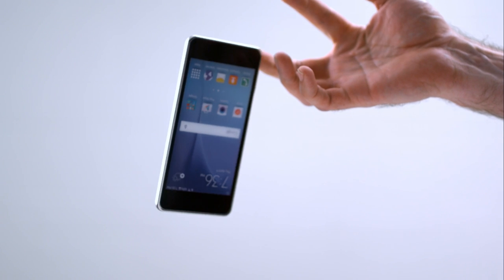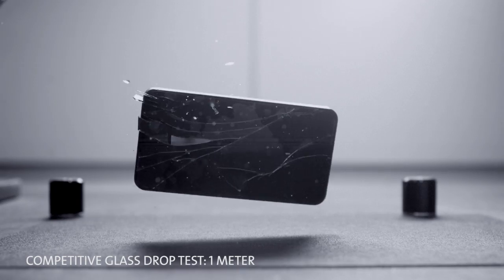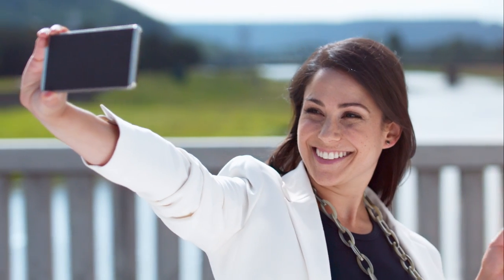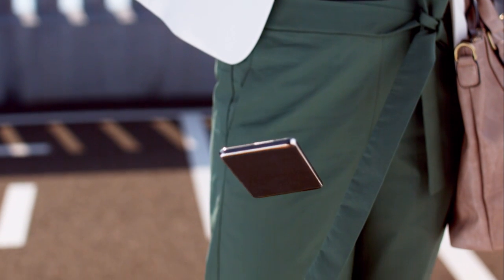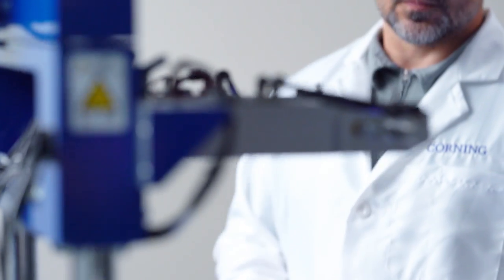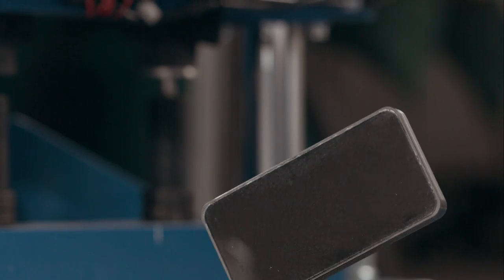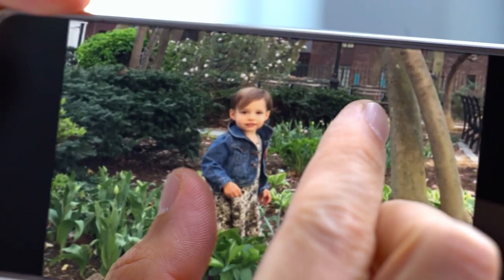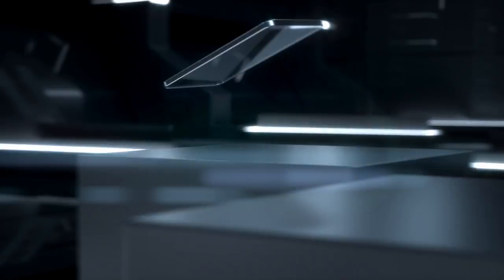Corning® Gorilla® Glass 5: Taking Tough to New Heights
You spoke, we innovated! See how Corning® Gorilla® Glass 5 became our toughest cover glass yet, far outpacing competitive glass by surviving 1.6-meter, face-down drops onto rough, unforgiving surfaces up to 80% of the time. More